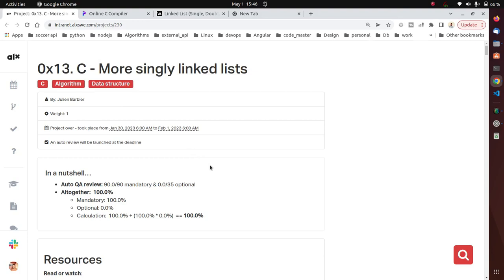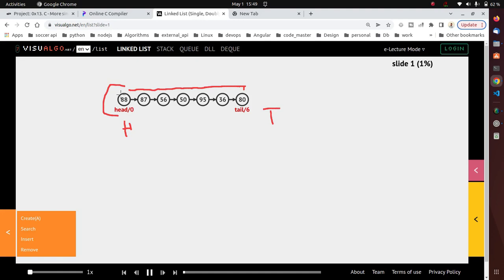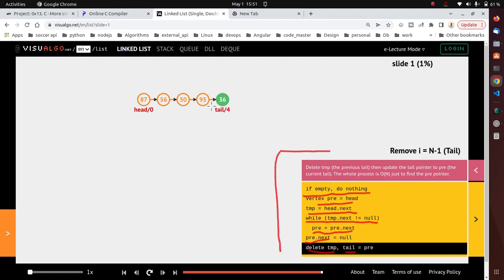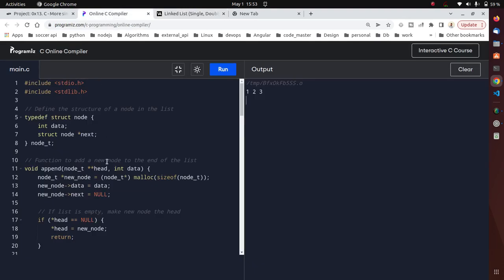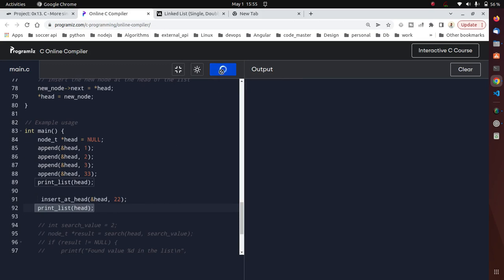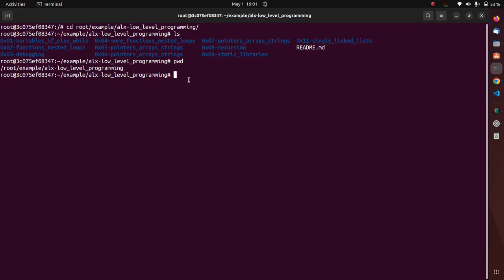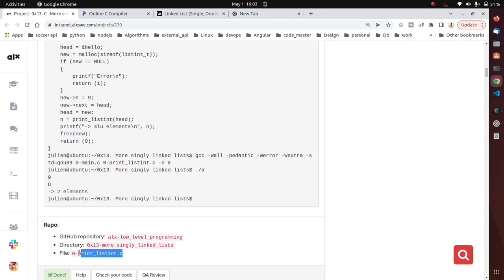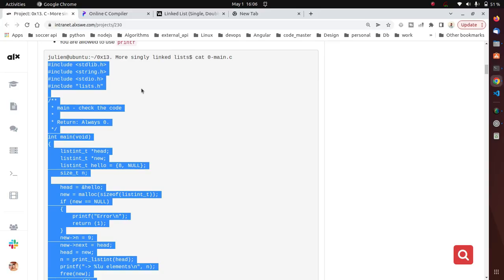0x13. C - More singly linked lists- Alx 0x13. C - More Singly linked lists Solution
0x13. C - More singly linked lists quiz, solutions, and Live Practice.

CHAPTERS:
0:00 Explanation and understanding
10:54  Project task

#alx0x13. C -More Singly-linked lists